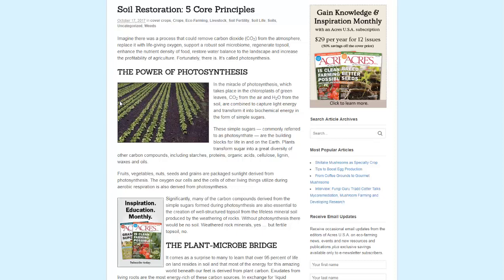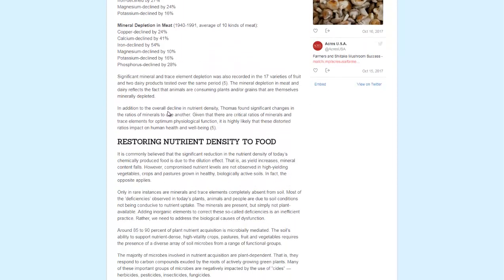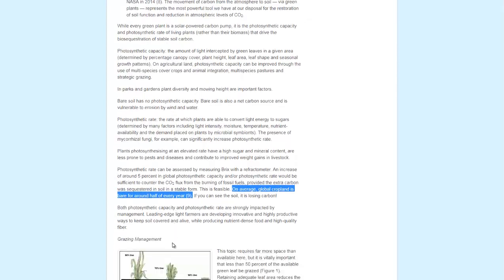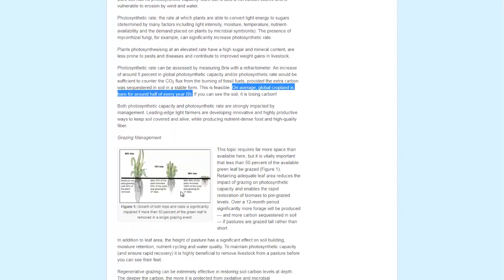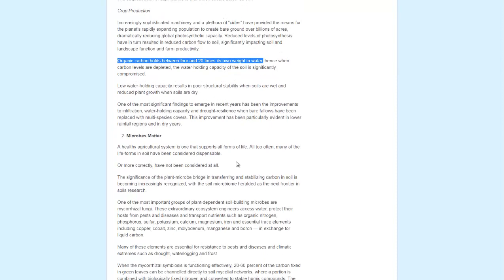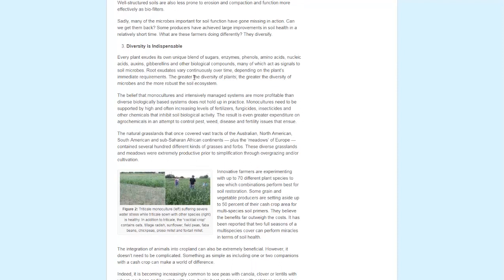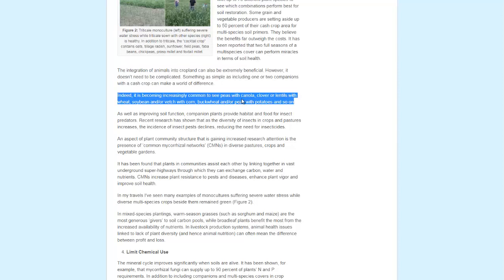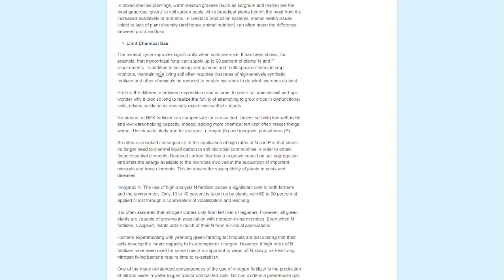5 Keys For Restoring Soil To Peak Health and Lower Carbon Dioxide Levels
Here are some great tips on keeping soil healthy or reviving dead, bare soil back to life. These same methods can be used to sequester (store) CO2 from our atmosphere into the soil.